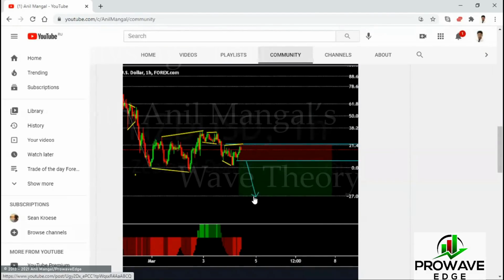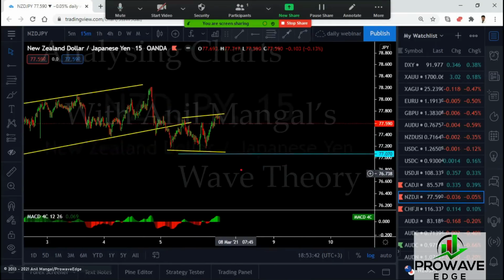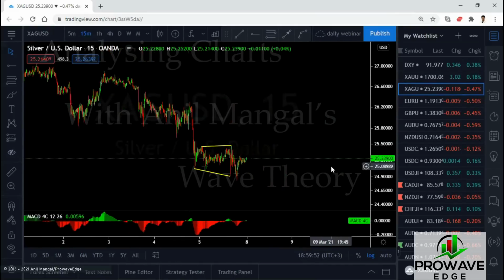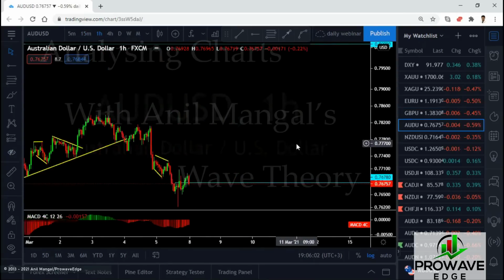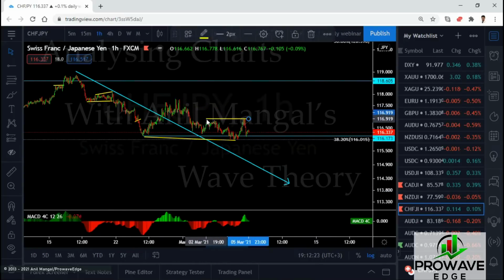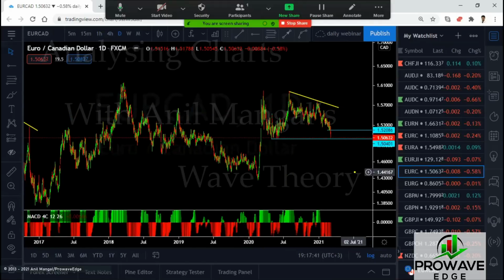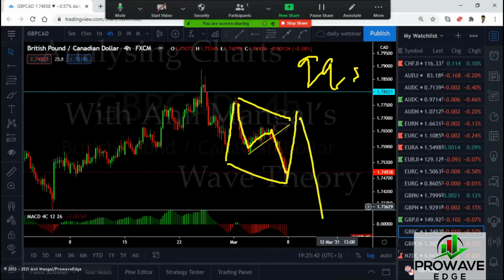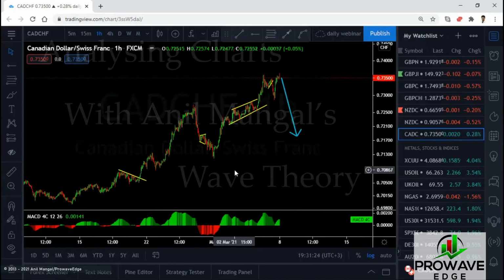Forex Weekly webinar: March 8th to March 12th 2021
Hi Traders.